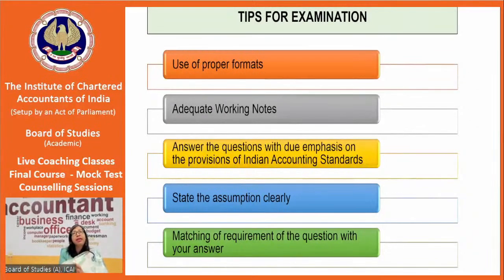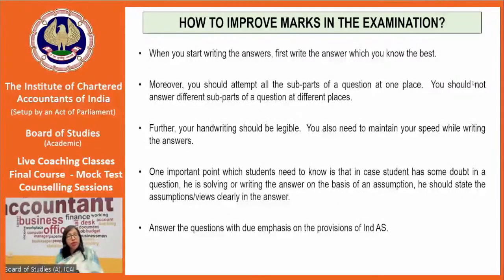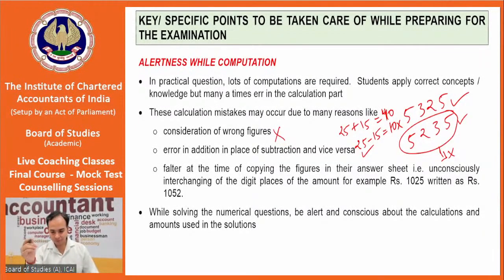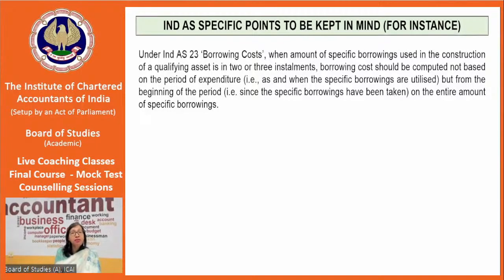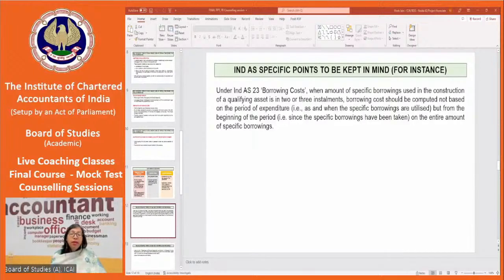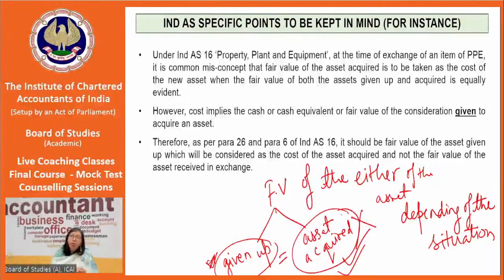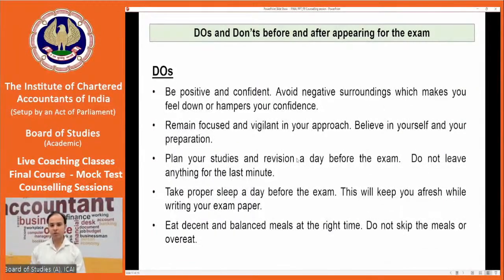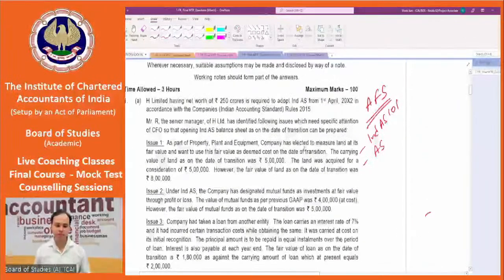Final Paper 1: FR | Mock Test Counselling Sessions | Session 2 | 27 April, 2022